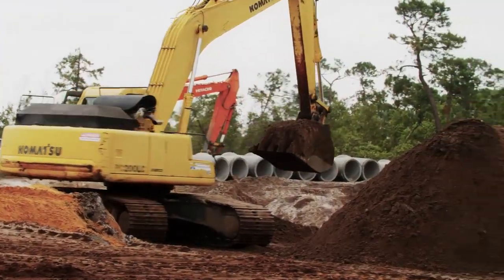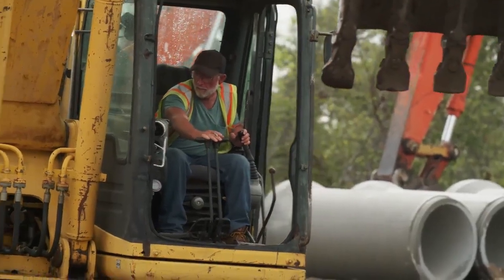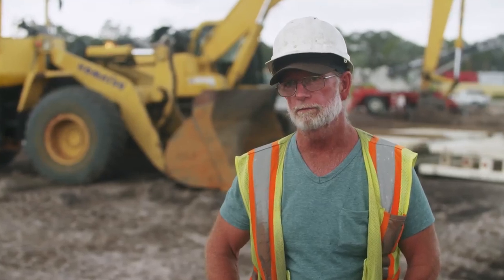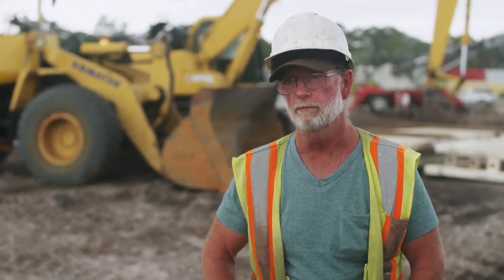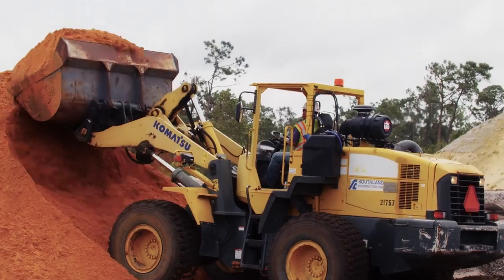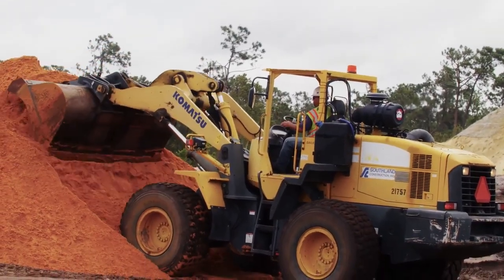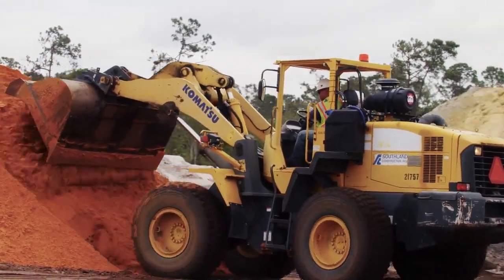Cummins Performance Series Engines in Action: Construction Site in Orlando, Florida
Cummins B6.7 Performance Series engine for 2019 provides customers and OEMs a higher power density with greater low-end torque for improved productivity and efficiency. Operators at Southland Construction in Orlando, Florida rely on the capability and reliability of the B6.7 engine to dig their concrete storm drain with ease.